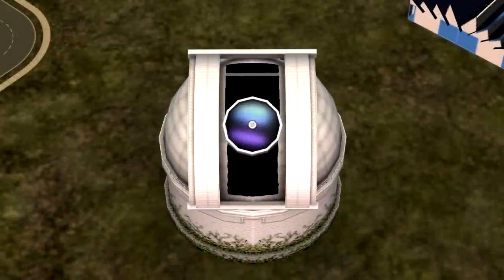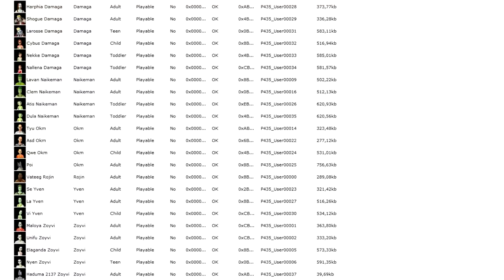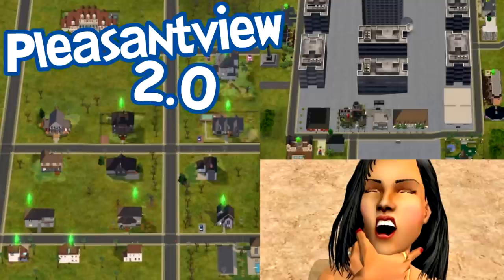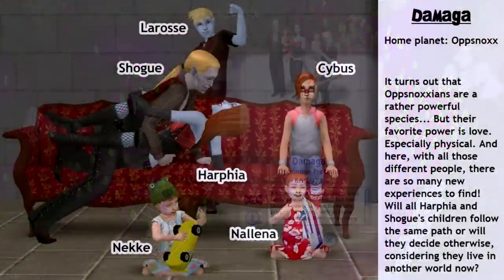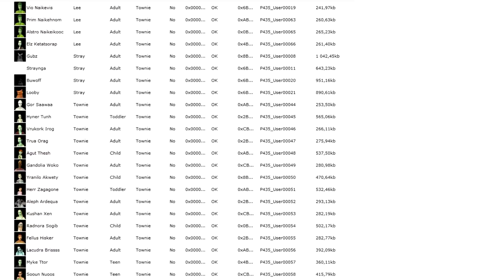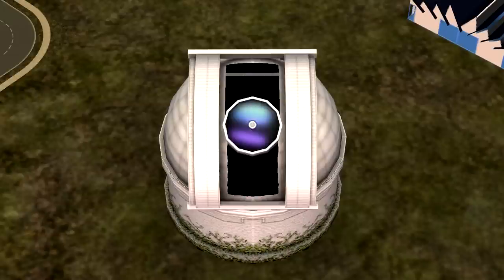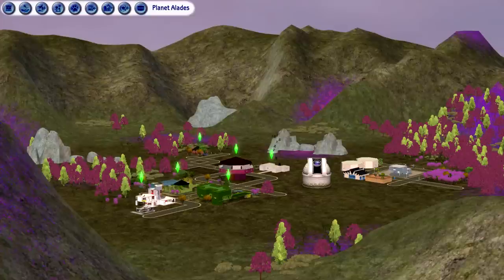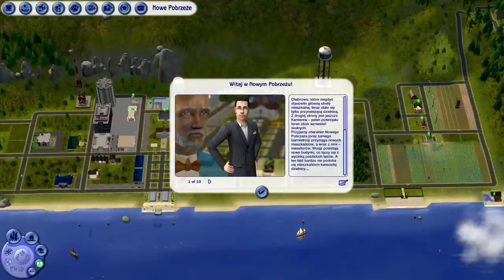Planet Alades - a neighborhood full of aliens | The Sims 2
Hardly anyone in this galaxy knows that Planet Alades even exists... Therefore it's a safe place for those whose home planets collapsed due to climate change, meteors or foreign invasions. As the inhabitants come from all different species and cultures, they have to stay open-minded and at least tolerate each other.
Mediafire for now, but I will upload it to ModTheSims soon!

REMEMBER TO LOOK INTO THE TEXT FILES IN THE FOLDER! They are filled with info about mods you might consider getting to have a complete experience on the planet.

Useful mods for neighborhood creation are in the pinned comment!

0:00 So I made a neighborhood
4:12 The families are cool I guess
11:31 Details are cool too
17:22 Plz download

I was born (1992), raised and still live in Poland. Hence the accent.
I play all Sims games (on PC). Although The Sims 4 I can only play in Polish due to language restrictions, that's why you won't see it much on this channel.